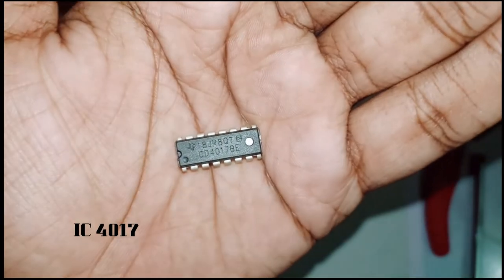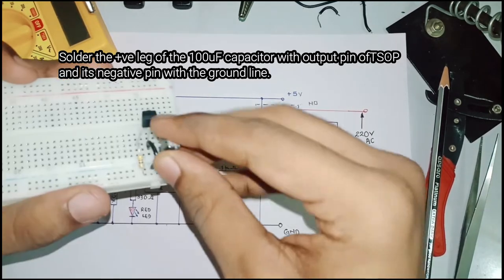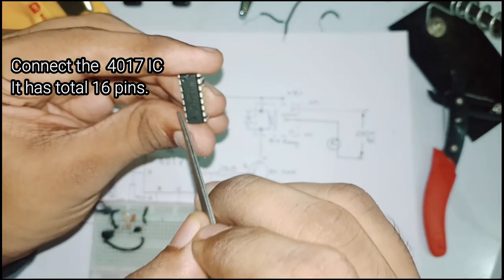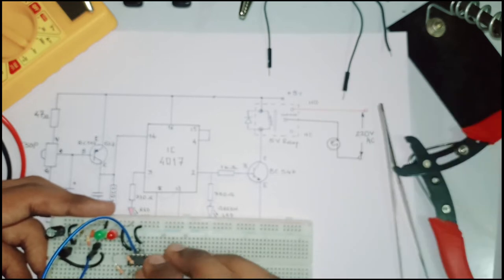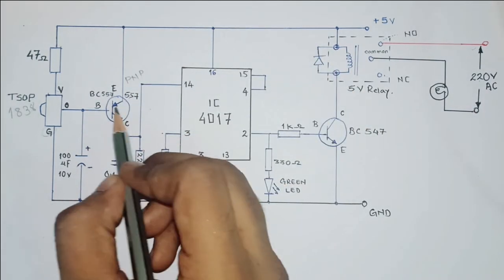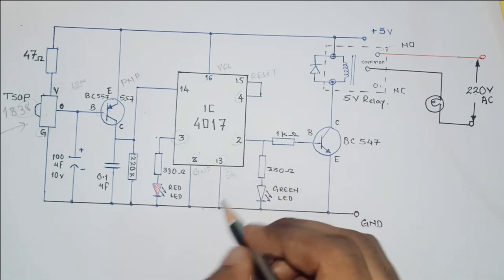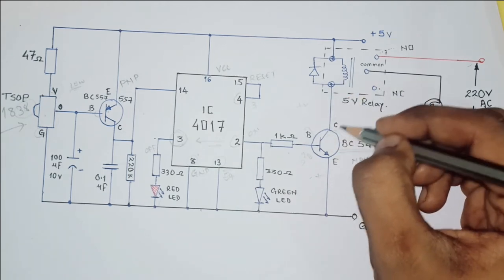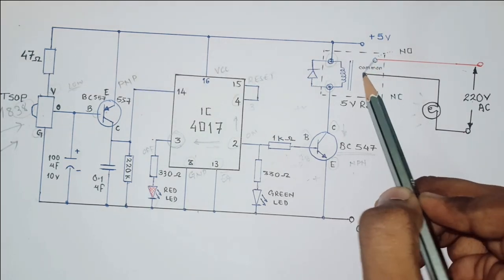DIY [Remote Control appliance] Circuit construction with working explained. Circuit diagram below.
Hey friend !
Don't have a switch to your bedside?? No worries !!
This little DIY project will solve your problem 😁

Control your light/fan whatever with a universal remote !
Plus its cheap 😉
Comment are open to suggestions.
Stay safe, wear a mask! :)